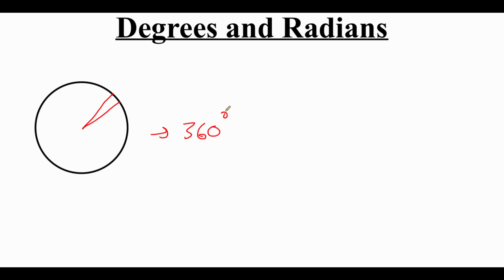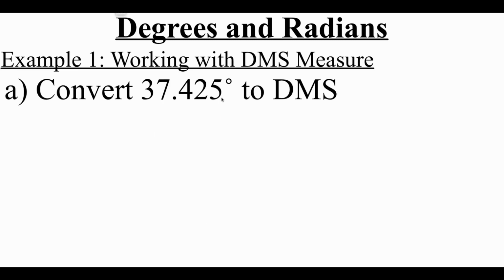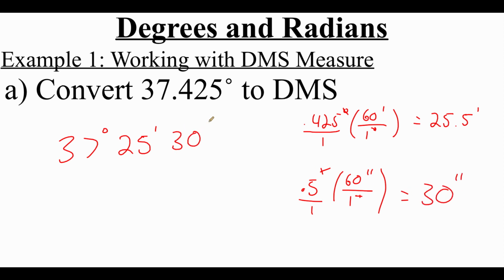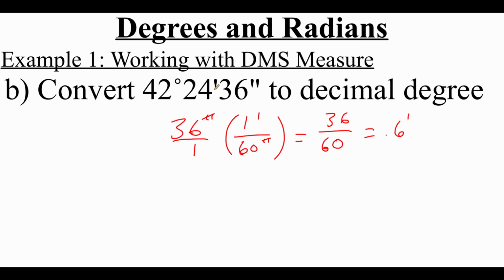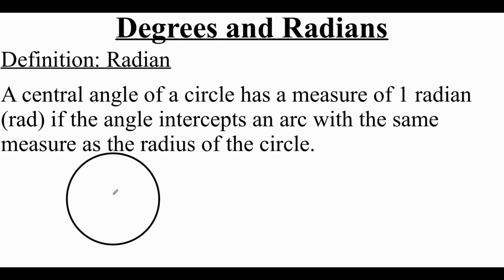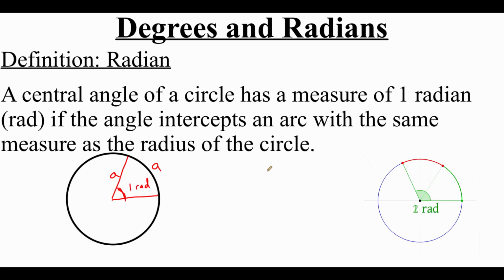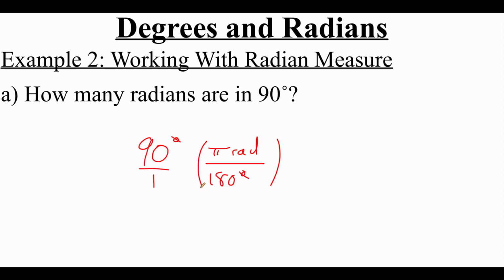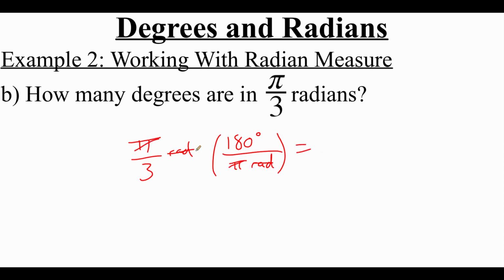4.1.1 Degrees and Radians